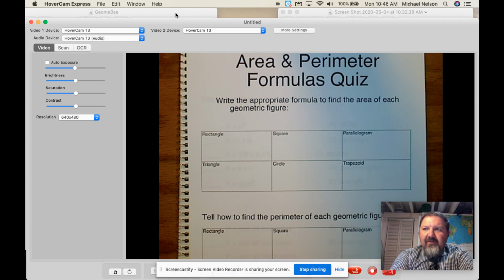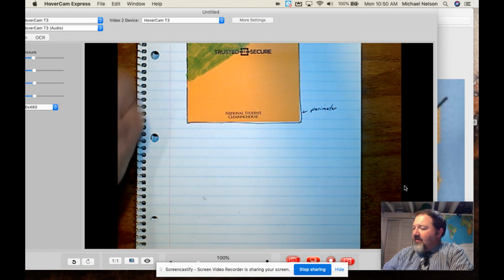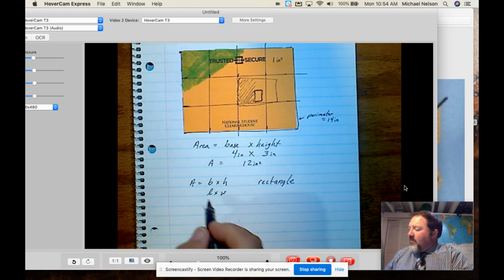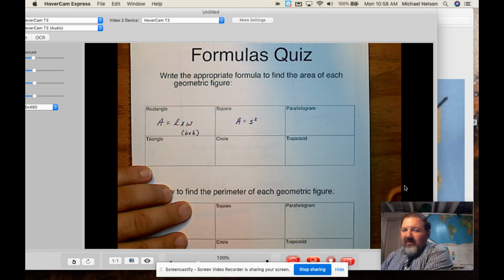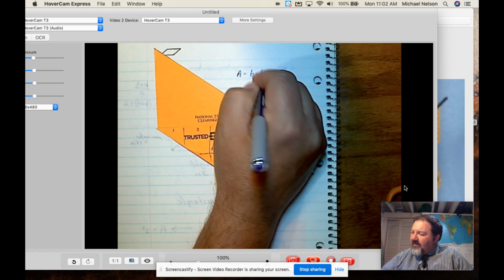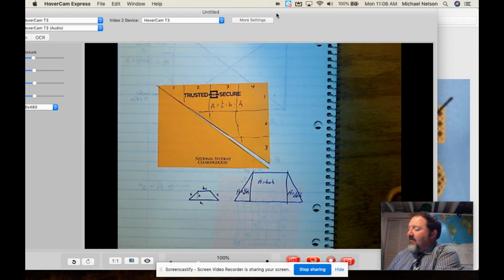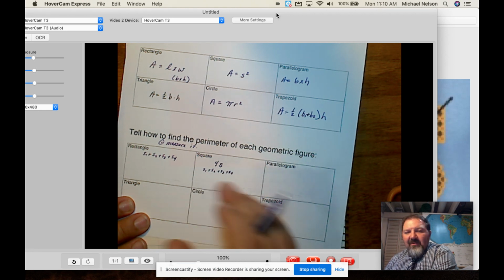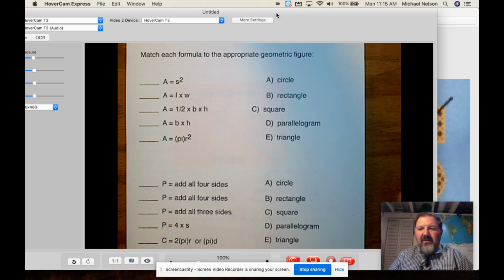Area & Perimeter Formulas: May 4, 2020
Progression of the formulas for two-dimensional figures.